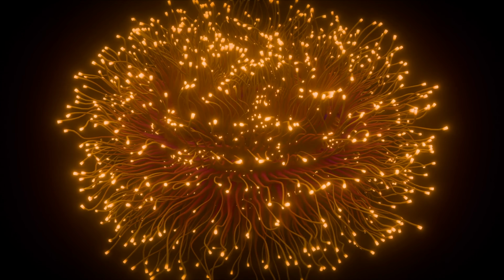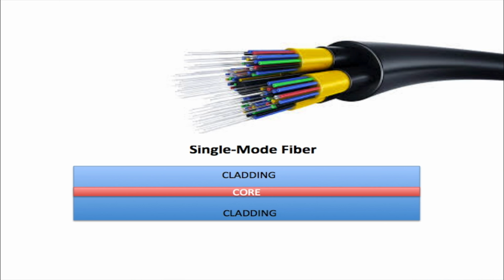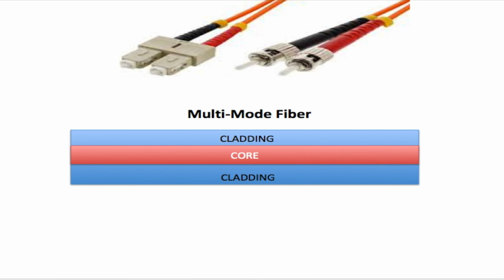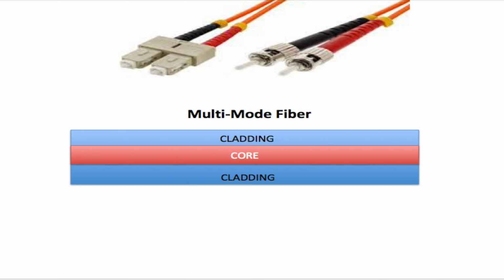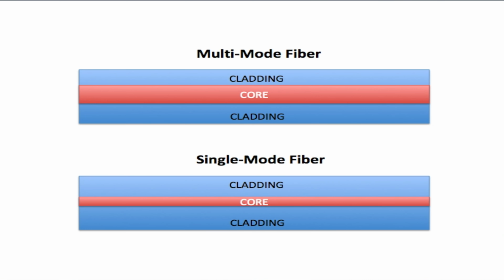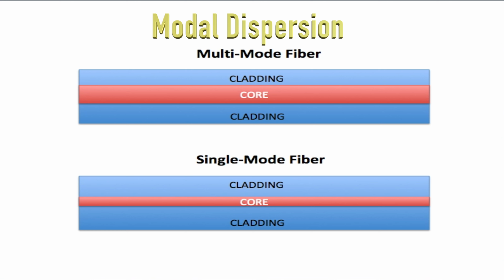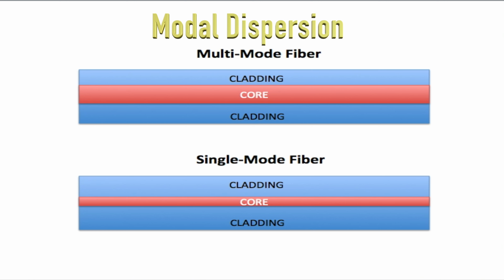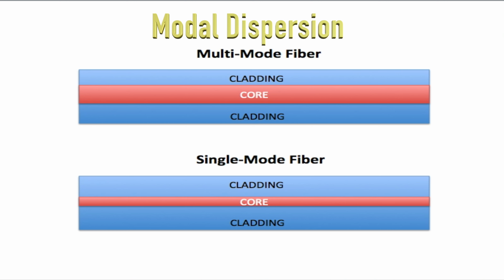Single Mode vs Multi Mode Fiber The REAL Difference!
networkingThis final video in the Fiber optic training series provides a clear, side-by-side comparison of single-mode and multimode Fiber optic cables, LED & laser.
light paths, bandwidth, and distance limitations define their usage — and how to choose the right one for different network designs.
A great video for classroom discussion, exam prep, or onboarding new telecom technicians.

🔹 Topics Covered:
Core size and laser/LED compatibility
Bandwidth and distance differences
Cost and installation considerations
Use cases in telecom, enterprise, and ISP networks
More about Telecommunications!

0:00 Intro
0:12 Single & Multimode Fiber
0:27 What is Fiber Optics
0:49 Evolution of Fiber Optics
1:05 Types of Fiber Optic Cables
1:25 Single Mode Fiber
1:56 Multimode Fiber
2:54 Modal Dispersion
In this video, we delve into **optical fiber** technology, exploring the intricacies of **multimode fiber**. Learn about **networking** and the role of **fiber cable** in modern telecommunications. This video explains **how it works**.